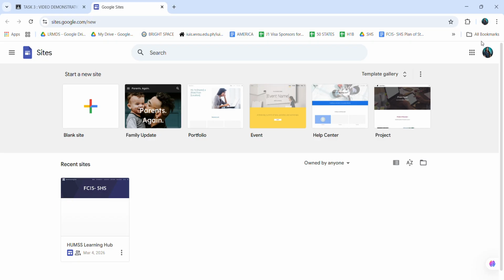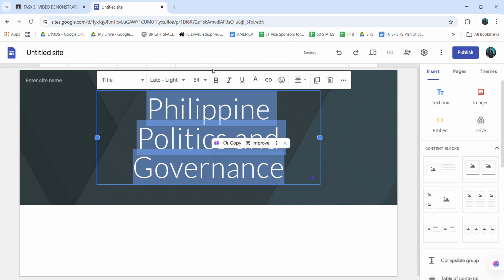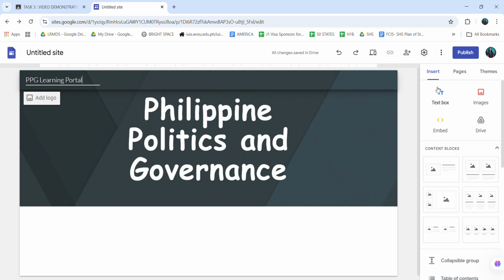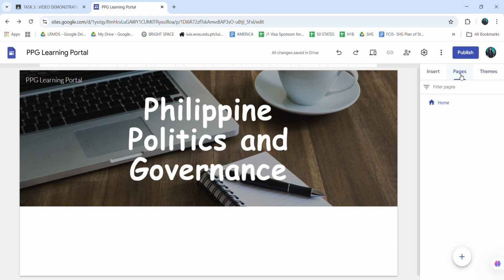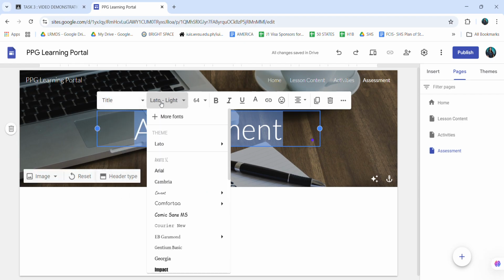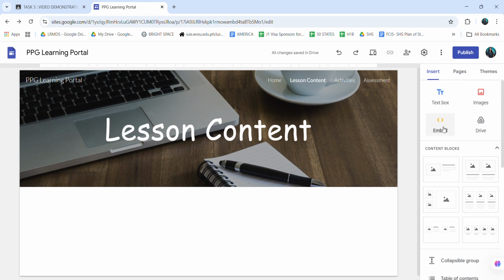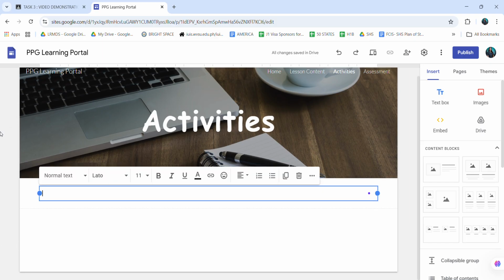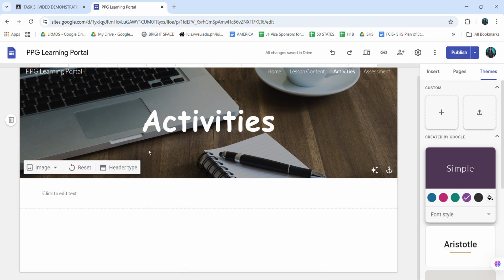HOW TO CREATE A GOOGLE WEBSITE USING GOOGLE SITE